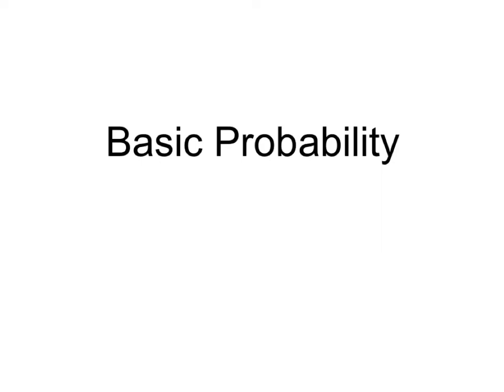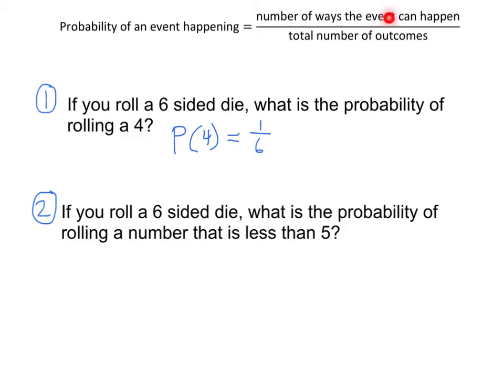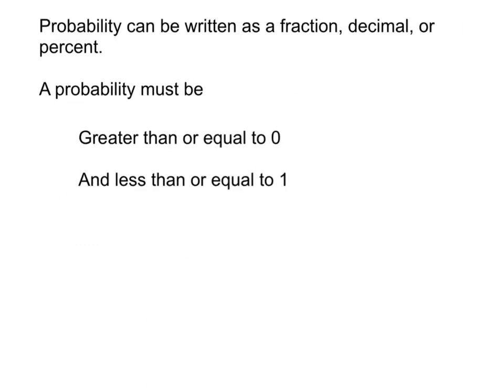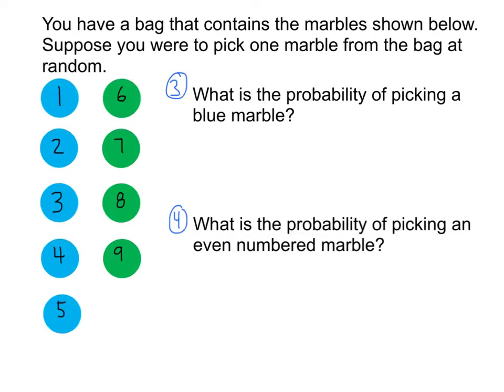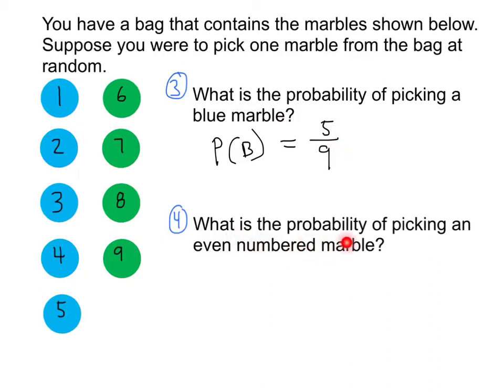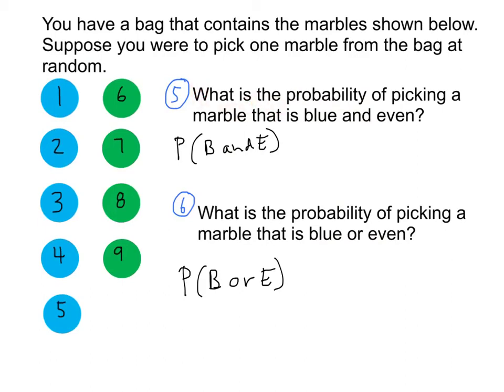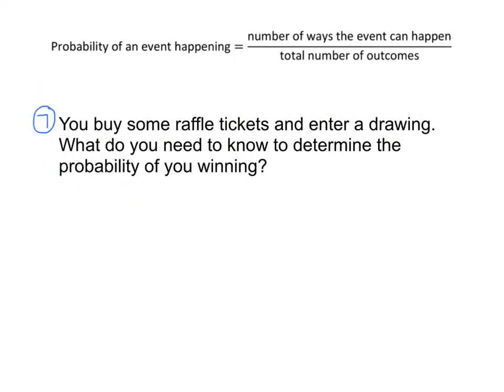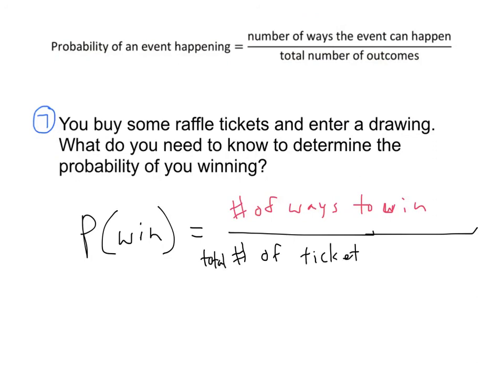Int I02V1 Basic Probability